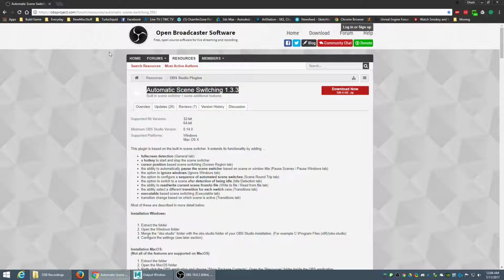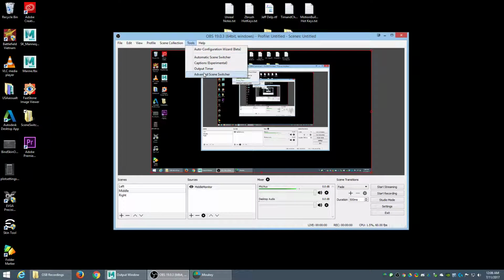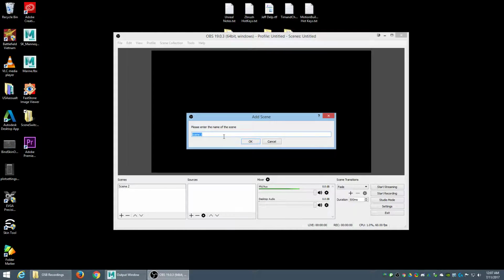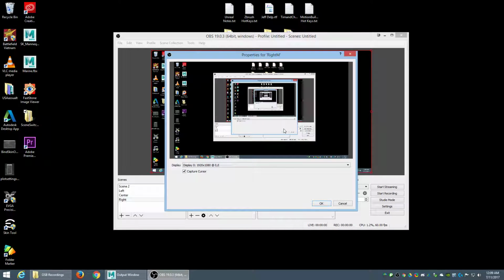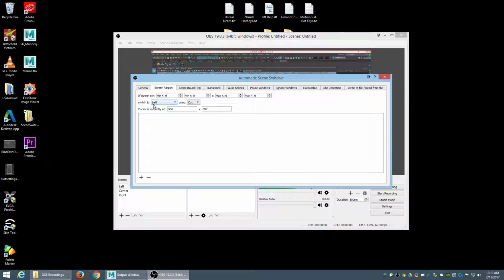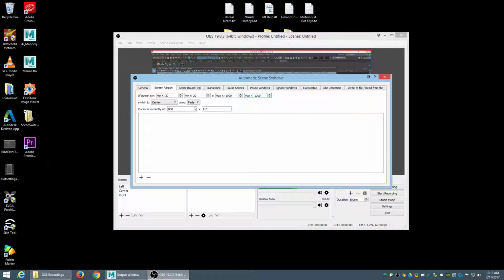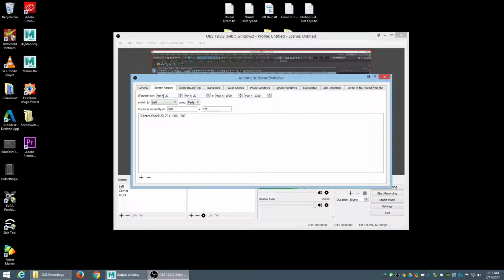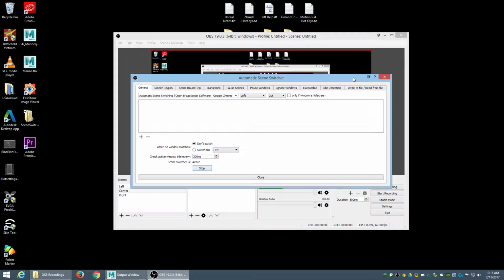OBS Multiple Monitors Activated By Mouse Pointer Screen Recording Part 2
We are looking for people who want to help make games. Stop in and say Hi

Notice the Audio cracking, the only difference is I'm using Shadow Play. That crackling is one of the main reasons I switched from Shadow Play to OBS amongst other reasons.

Plugin
Automatic Scene Switching 1.3.3